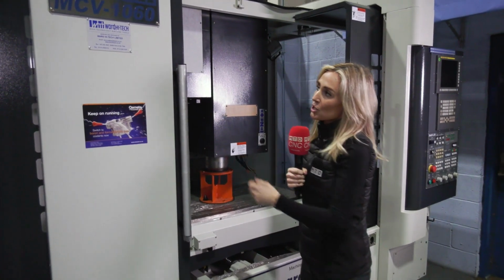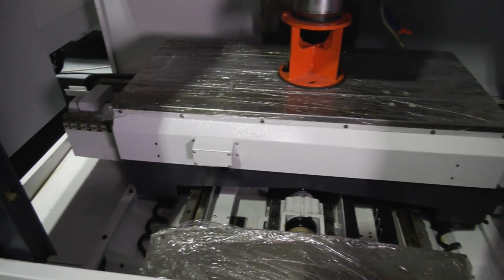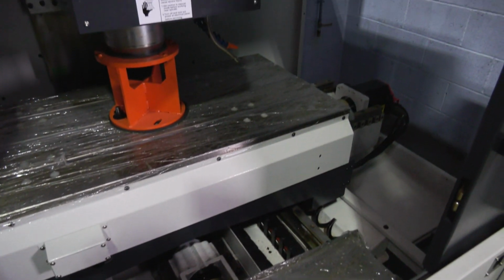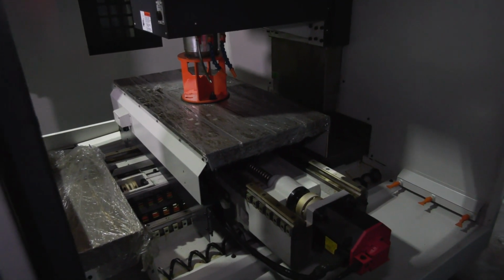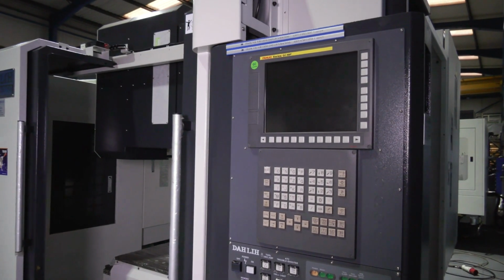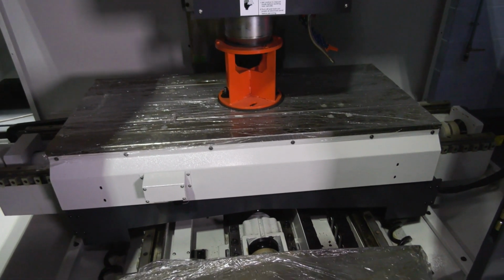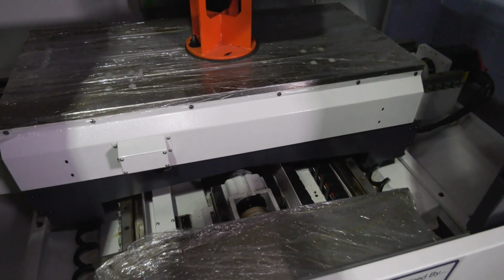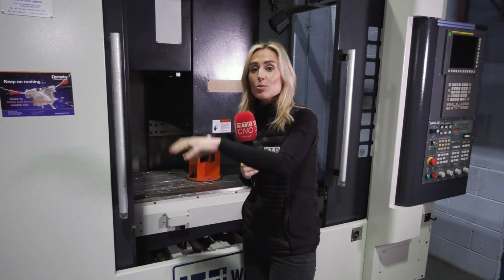3 ways to save by buying Dah Lih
Lyndsey visited Ward Hi Tech in Sheffield to learn more about the current promotional finance packages available for companies investing in new machinery at this current time. The machine in question in this video is the popular Dah Lih brand, Dah Lih VMC's have been solving engineer's machining problems for years, here's your chance to become a user.